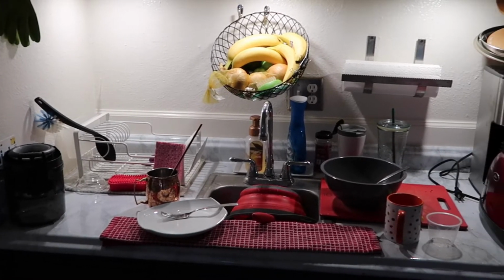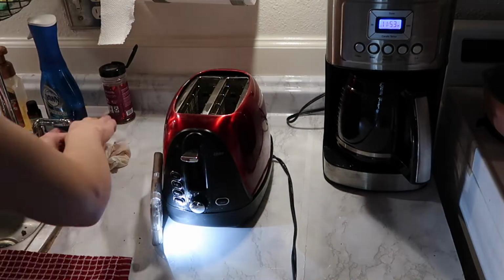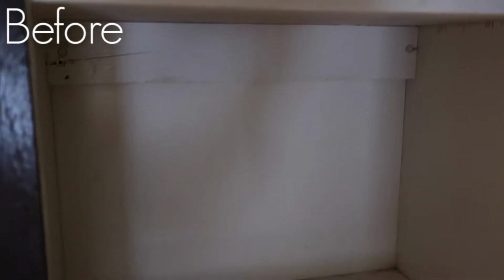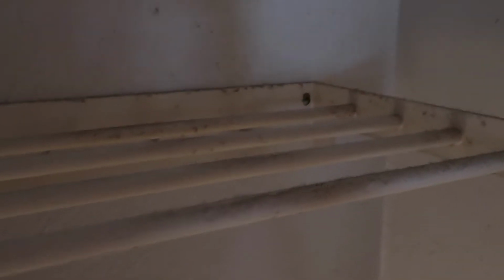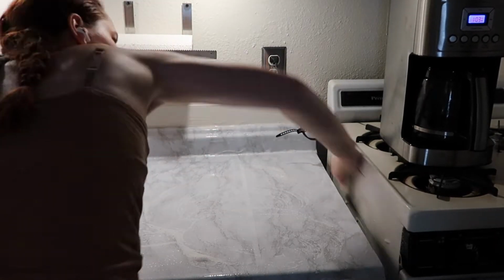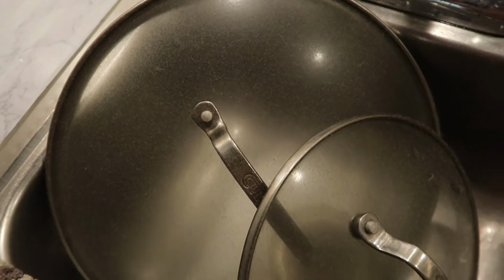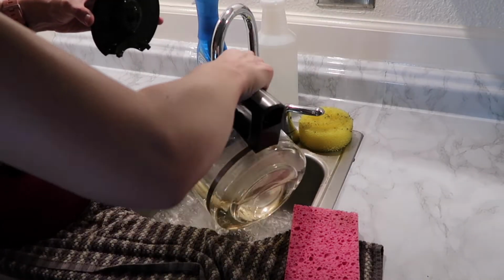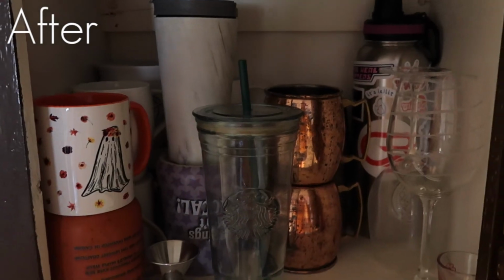Small Kitchen Deep Clean, Declutter, & Reorganize for Fall 2022